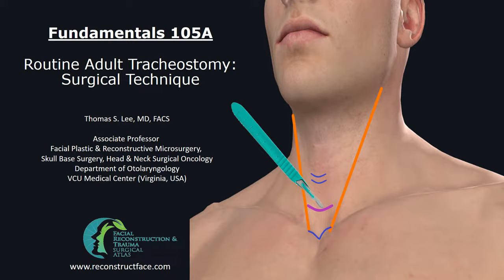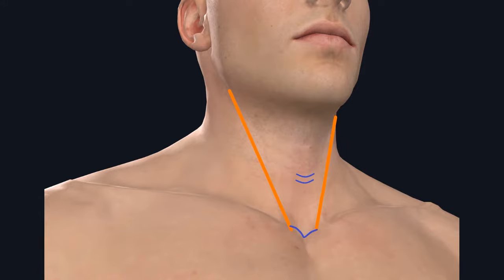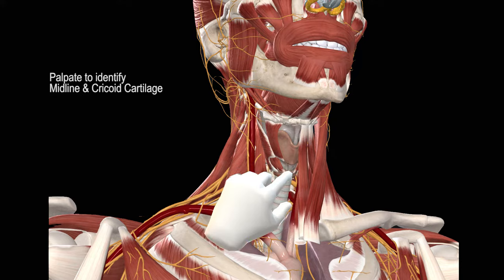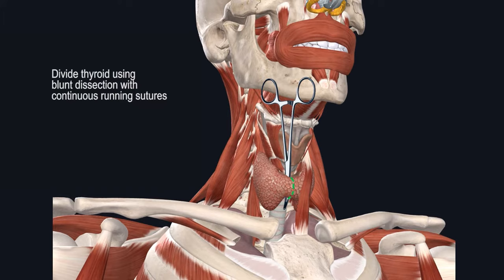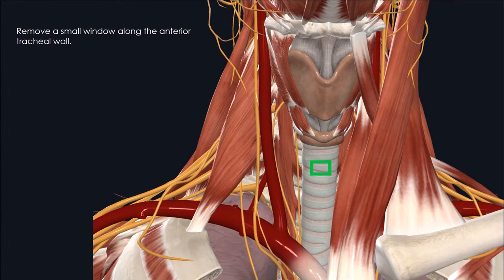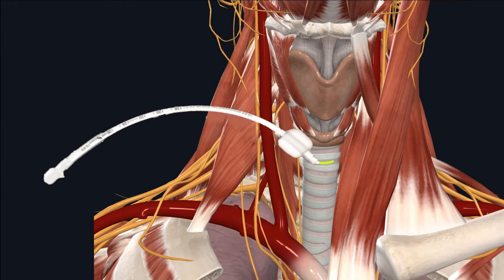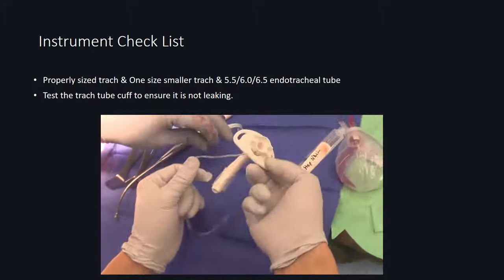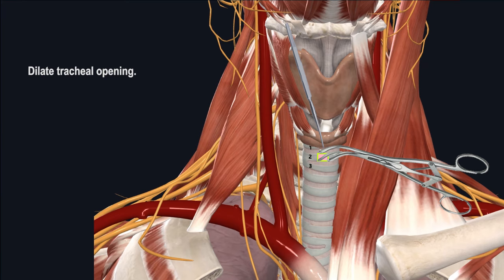Routine Adult Tracheostomy Surgical Technique Basics: Must-Know to Avoid! [105A] Didactic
This lecture describes:
1) Basic anatomy involving surgical tracheostomy tube placement
2) Common disastrous complications to avoid
3) Surgical Incision Designs to avoid delayed tracheal stenosis
4) Tracheostomy Opening Designs - Recommended vs. Higher Complication designs